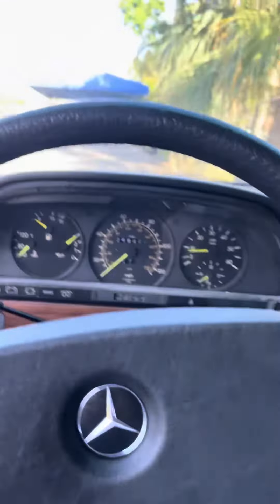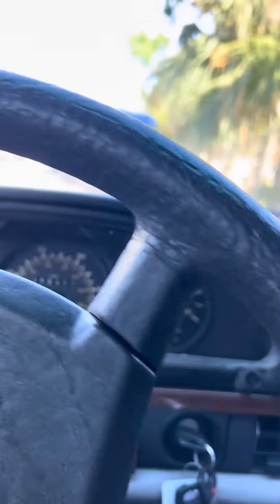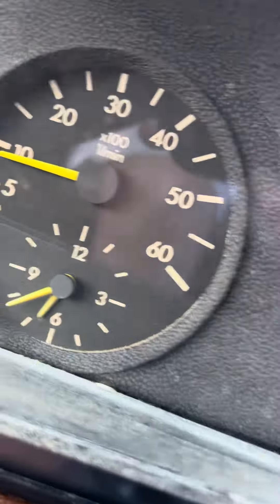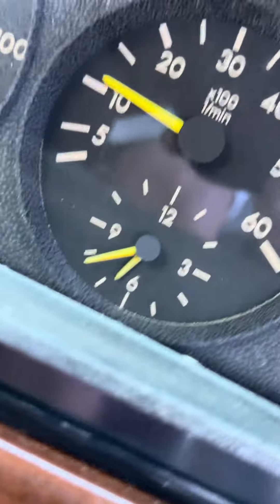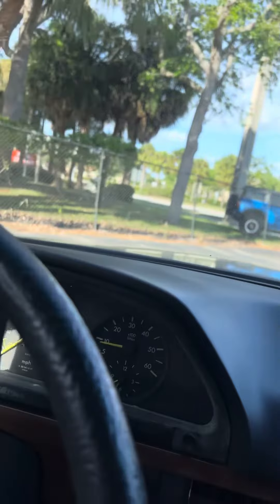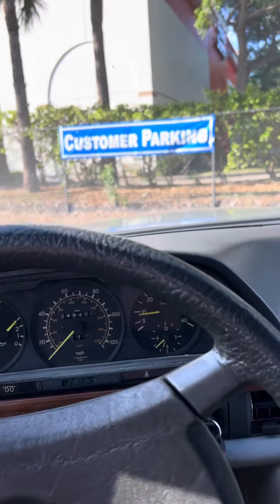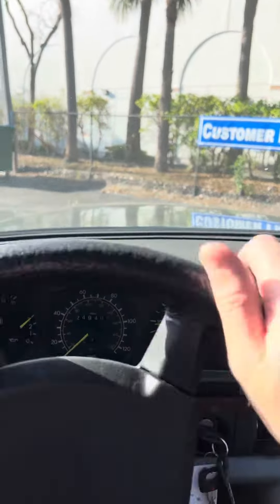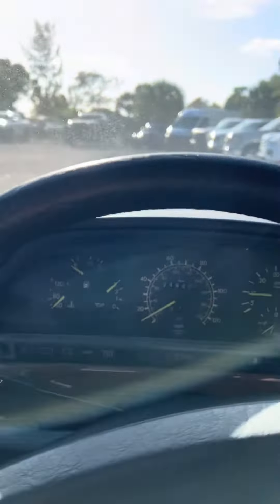1984 Mercedes-Benz 300 SD drive